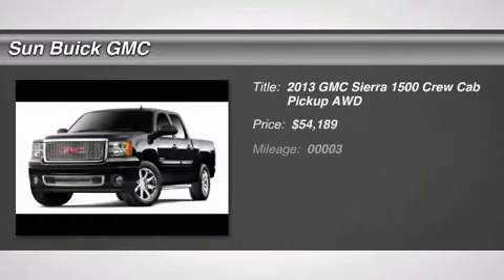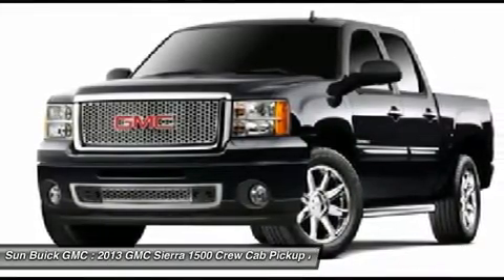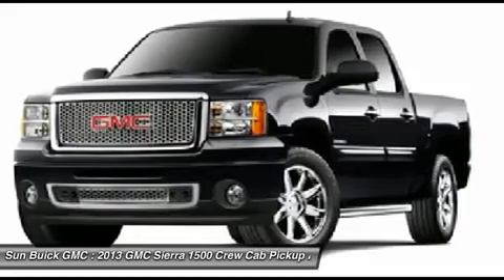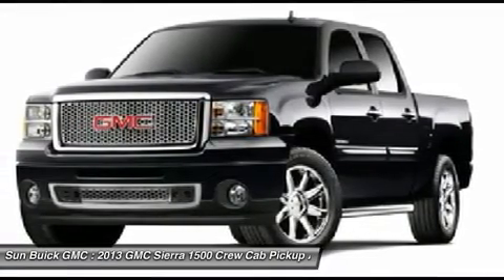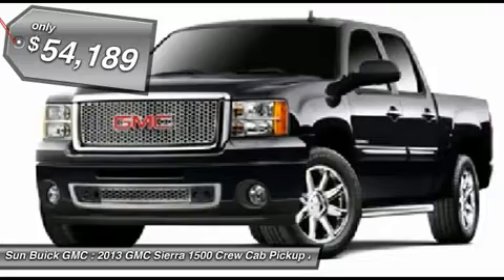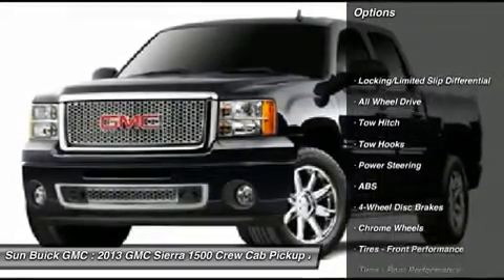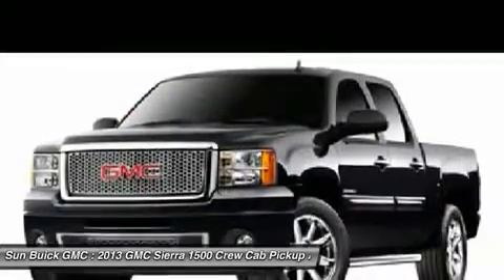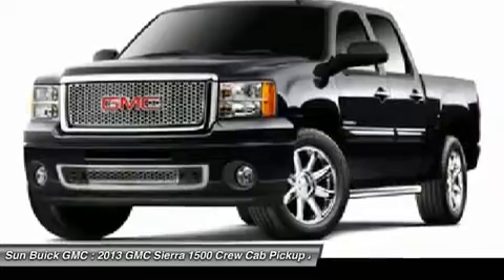2013 GMC SIERRA 1500 Wantagh, NY 14087T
2013 GMC SIERRA 1500 Wantagh, NY
Stock# 14087T

Looking for the right car? Today could be your lucky day. With 2 miles, this Sonoma Red Metallic, 2013 GMC Sierra 1500 equipped with Automatic transmission could be yours. Request more information and set up a test drive right away.